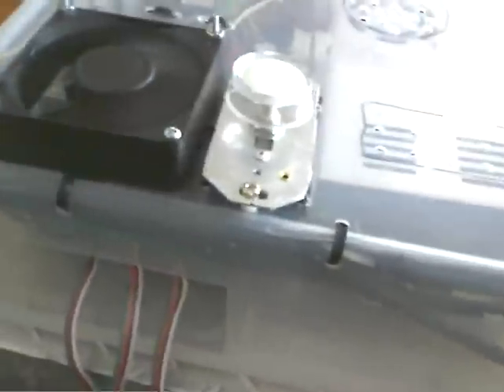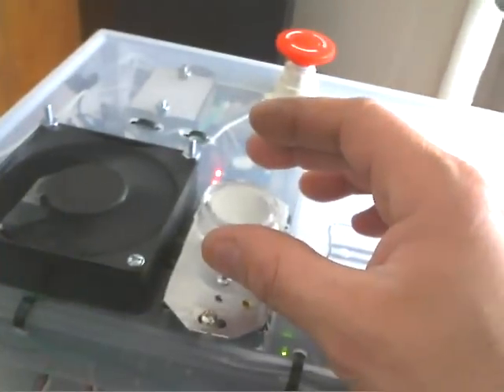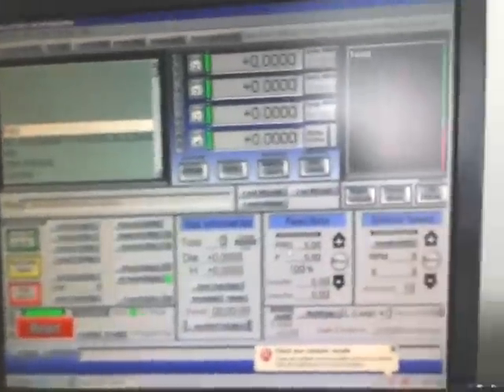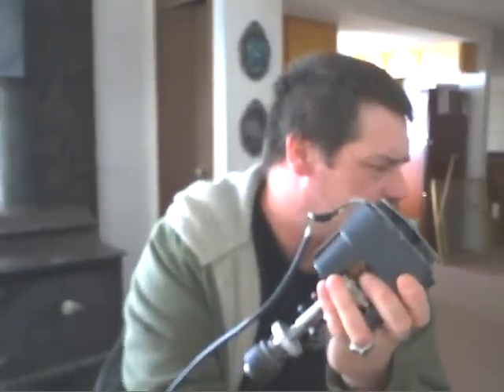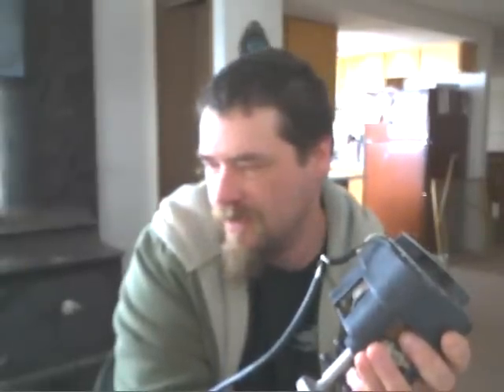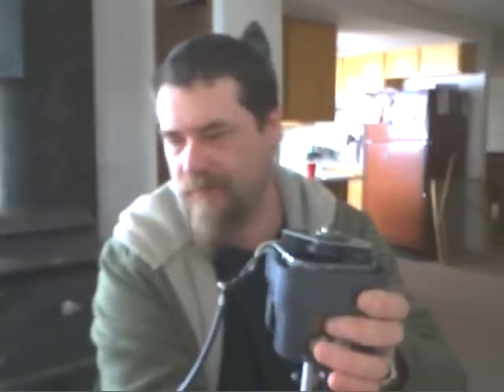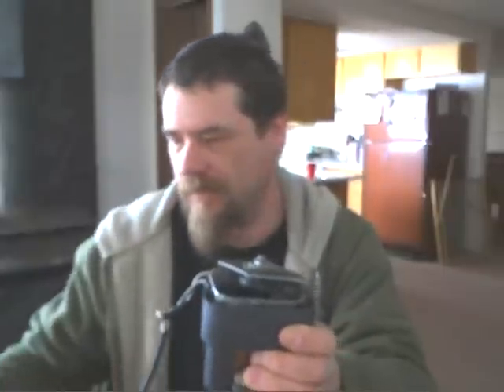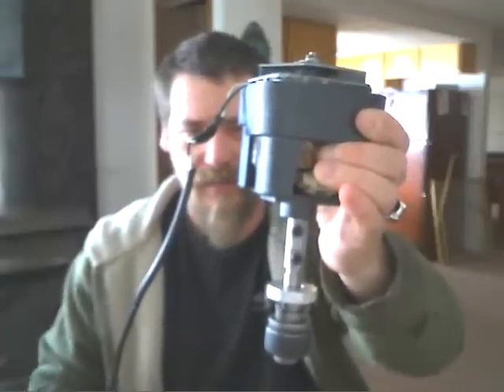update 2 -- 4 axis tb6560 spindle motor.wmv